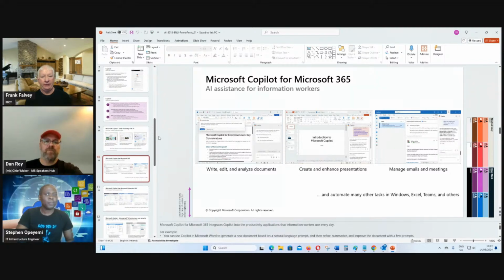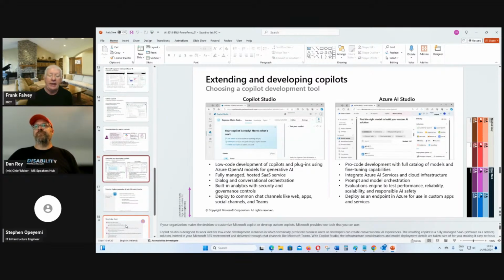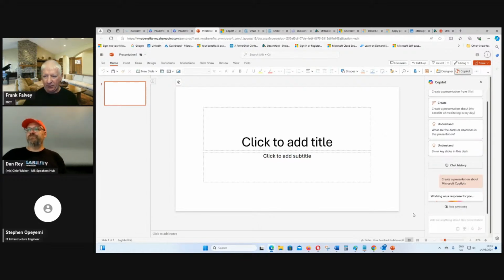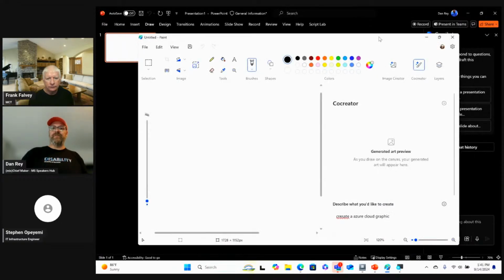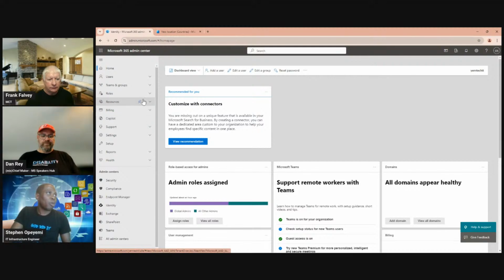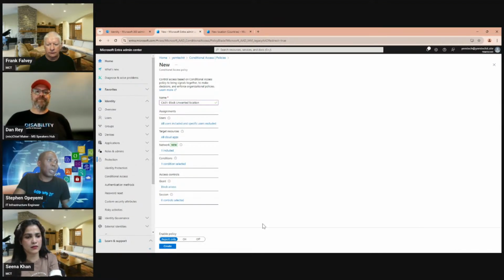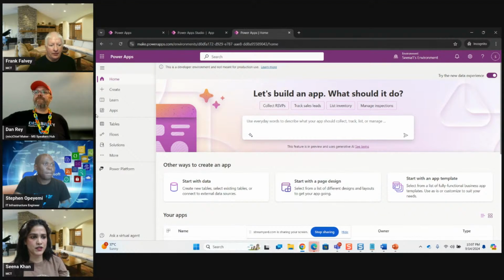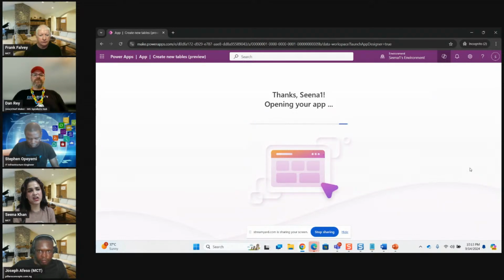The Azure and AI Show | 14th September, 2024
Another opportunity for learning and development with great minds.